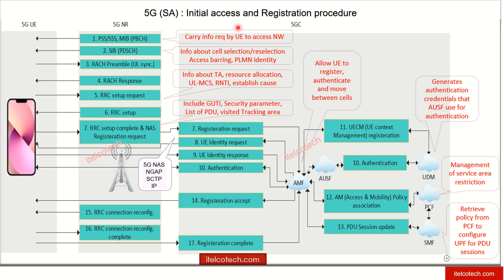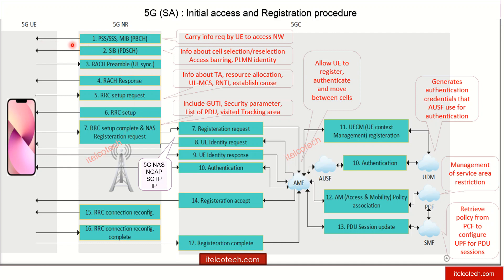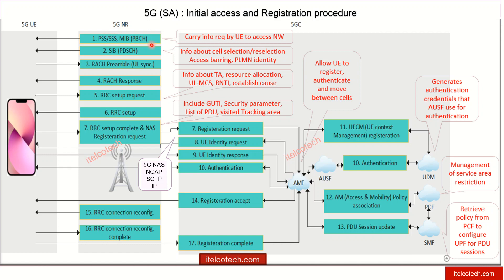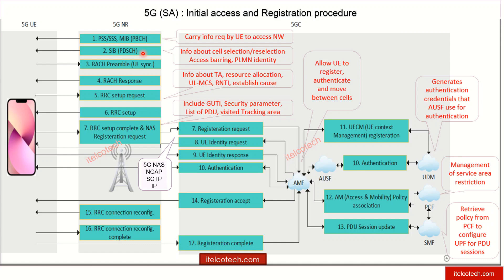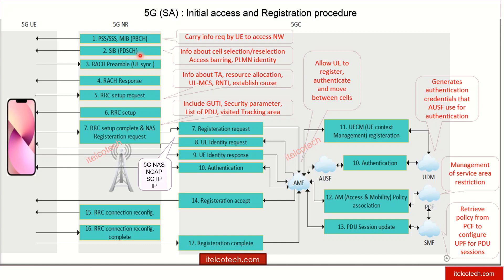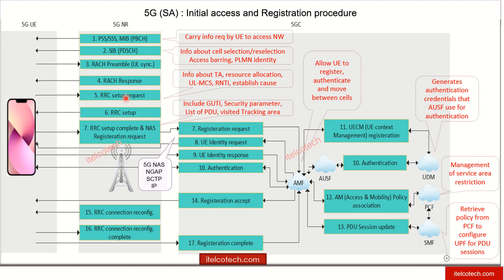5G Call flow - 1st part - Part of 5G course - link is in description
5G: Initial access and Registration procedure

UE needs to register with the network to receive services, to enable mobility tracking and reachability.

In a case when UE powers ON, it needs to determine the public land mobile network (PLMN) it has to register with.
·   Initial access consists of cell search and acquisition to first allow a UE to synchronize with the target cell. Primary sync signal (PSS) and Secondary sync signal (SSS) helps to establish DL sync.
·   Master Information Block (MIB) from NR helps UE to acquire the information needed to access the network.
·   System information block (SIB) in DL includes configurations for the UE such as cell selection & re-selection, random access parameters, PLMN identity and access class barring list. Once all criterions are met, cell is selected by UE.
·    Initial access from UE to NR starts from Random Access procedure. NR decodes the preamble and UL sync is performed.
·    Radio resource control (RRC) is setup and then an initial NAS message establish a signaling connection between UE and AMF.
Attached figure depicts further interactions among network functions in the 5GC.